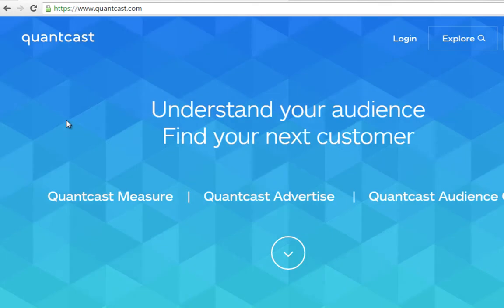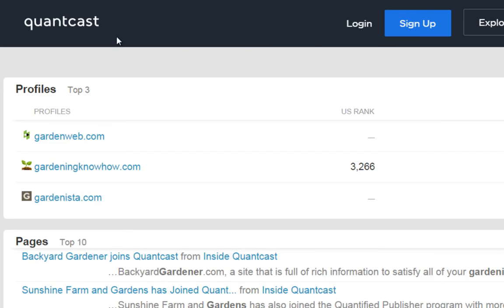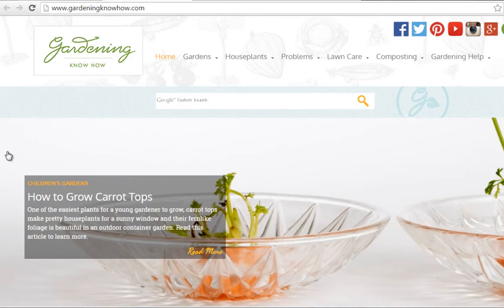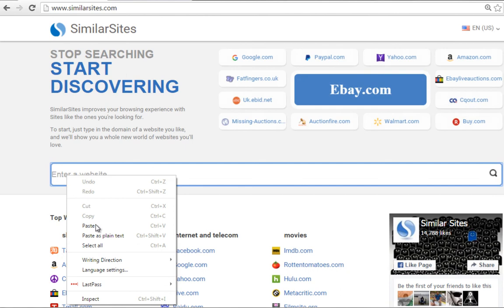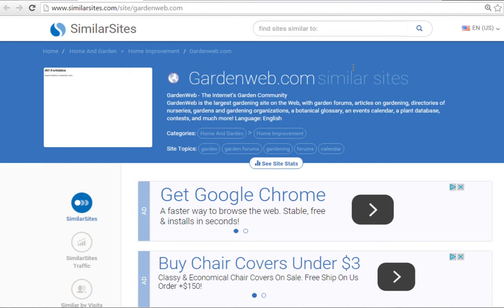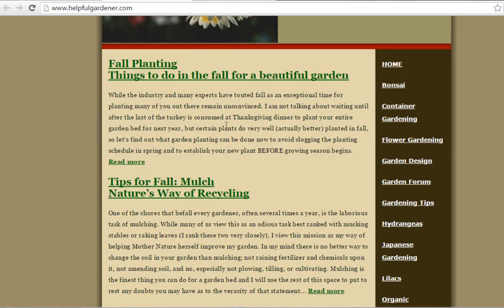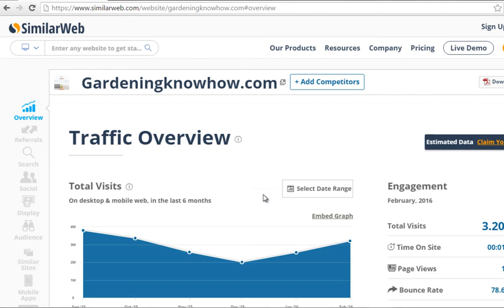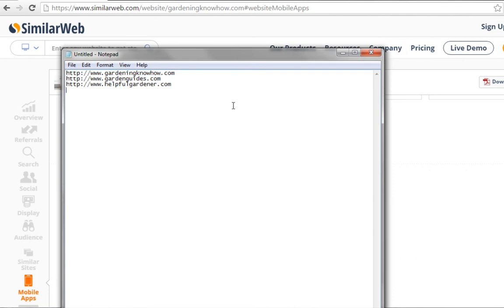What is customer CIA ? Research Your Competition part 02 | latest trick and tricks 2022.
Hello and welcome back. This is Video #2. What we’re going to do in this particular video
is we are going to research your competition.
In doing so, what I recommend that you go ahead and do is open up some sort of
notepad or if you want to write it down, that’s fine. But just keep a paper and pencil or
some sort of notepad ready so that you can jot down the websites. This is not really
complex. What we’re looking for is high traffic competitors that might be doing really
well. Because the more traffic that they are getting, the more these particular tools that
we are using will reveal. All right so let's get started.
The first site that I want you to go ahead and go to is called Quantcast.com – that’s Q U
A N T C A S T. I used to use Quantcast to figure out demographics, but I don’t really do it
anymore just because some of the sites will have demographic data and some of them
will not. Really, what I'm trying to figure out is what are the high traffic websites. If you
go to Quantcast.com, when you click Explore and you type in a keyword – you can type a
domain name if you want to but like I said, we are creating a list of domain names. Go
ahead and jot down the keywords that best describe your general niche. Don’t be too
specific just yet. So, in this case, let's say for example that I want to create a product or
service that primarily appeals to gardeners so, I'm going to type in ‘Garden’. Go ahead
and click Enter. Quantcast, as you can see the free version of this tool is showing the Top
3. As you could see, these are the Top 3. This one obviously tells us that US Rank is 3,200
and US Range is 600,000. Now you might want to visit these websites and make sure
that this kind of fit what you're trying to sell. Because there have been cases where even
though you type in the keyword, the website might be something totally different than
what you're trying to sell or maybe the demographics for this site is totally different than
on one of these. We can go ahead and view the site and just make sure that that is the
type of site that we want to create.
As we could see, this is more of a how to educational site, which is great. It’s a great site
with a lot of content/posts. So essentially, what they're doing is they're branding. So,
maybe you want to build something like this and you want to attract people in. You want
to attract the perfect buyer in, gain their trust so that you can ultimately sell other
things. This is what the site looks like. We can see that it’s about gardening, house
plants, problems plants might face, lawn care, composting, and other gardening help. So,
we can see that for the majority of the case, that is our audience. So, if that’s the case,
we want to definitely copy this. I'm going to open up Notepad and put that URL in here.
Now that we have this URL, in order to find other URLs what we need to do is I'm going
to close down Quantcast and this site here.
There are two other sites that I will recommend. Similarsites.com, which basically if you
enter a URL of a website, it will tell you all of the other websites that are similar to that
website. So, if I go ahead and press Enter here, we could see that
Gardeningknowhow.com. If we scroll down, we see these ads here and these are not
related at all so just ignore these for now. And then you see Gardened. So, I'm going to
open that in a new link. Garden guides, we have Yard care, we have Helpful gardener, and
Garden.org.
lot of gardening design in fact in the other websites. We can see organic gardening,
forums, and more. I'm beginning to kind of see that this is very similar to the other sites,
except that the design of it is not as good as the other ones.
Now that I have three websites, I'm pretty much good to go now. Now, I want to offer
you a different website as well – SimilarWeb.com. This is a paid tool but you could still
enter these websites in here and find more data about these websites.  . But
right now, we’re not really interested in doing too much research. We just want to get an
idea of what that basic picture looks like. You can enter the other ones in here but that’s
fine. All you need to do is create that list as you can see here. As you can see, we have a
list of three websites and that’s all we need right now.
In the next video, we’re going to take it a step further but for now, that’s all we need. What is customer CIA ? Research Your Competition part 02 | latest trick and tricks 2022. Go
ahead and do that right now and I’ll see you in Video #3.